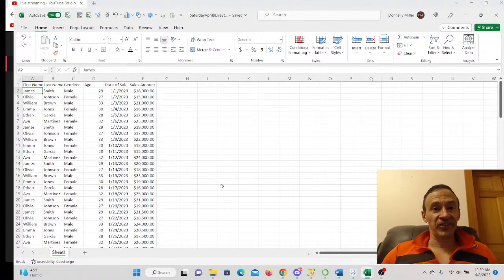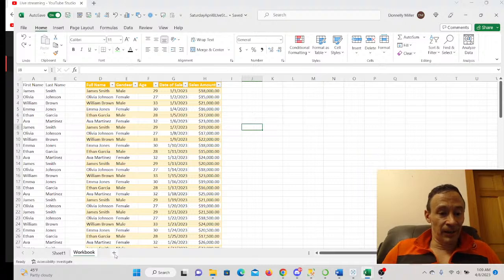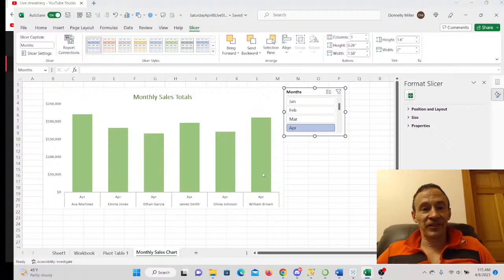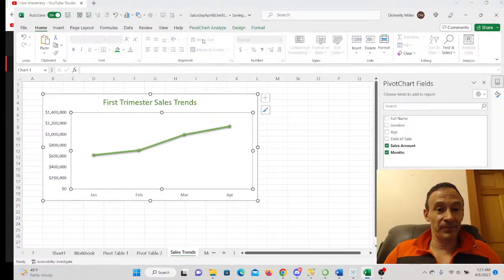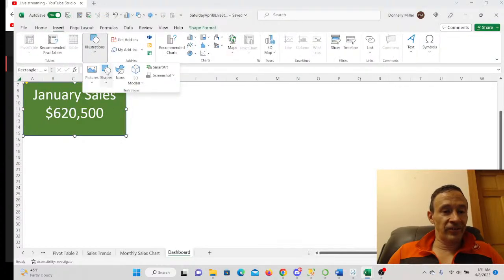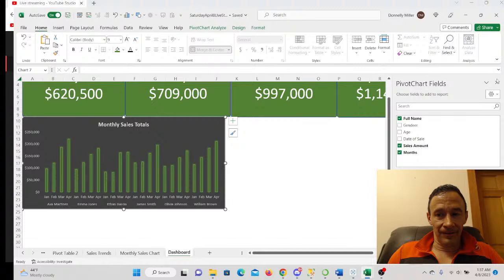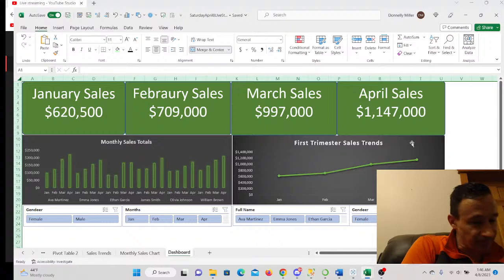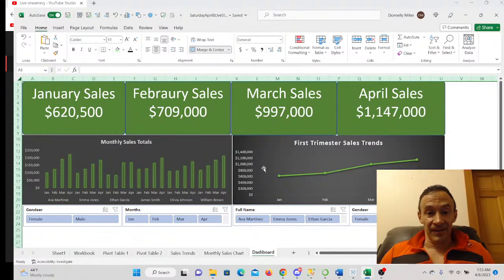Super Early Saturday Morning Excel Pivot Tables and Charts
I figure it is time to get my nightly dosage of Excel practice in. I will be gathering some insights from some mock data simulating sales data.